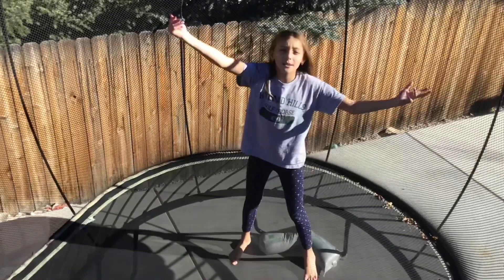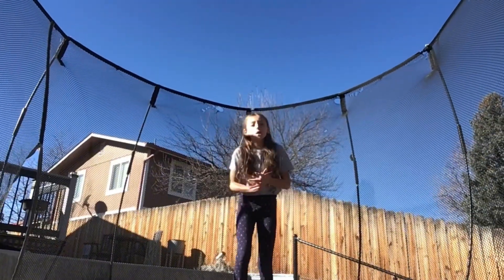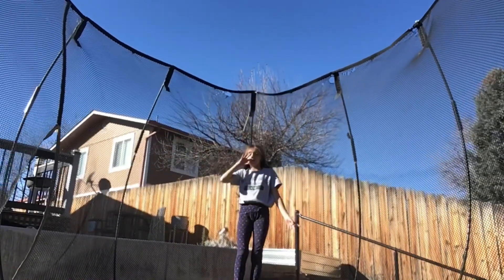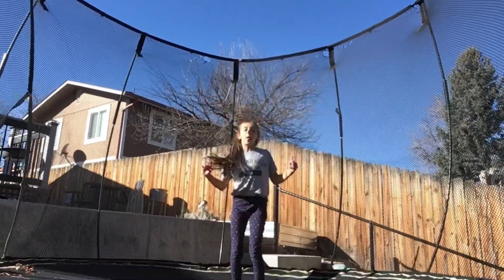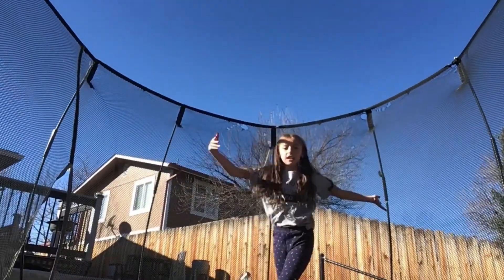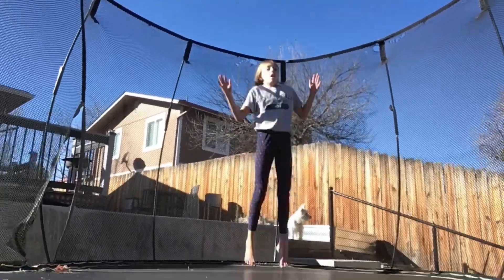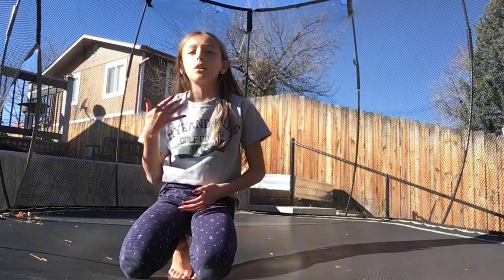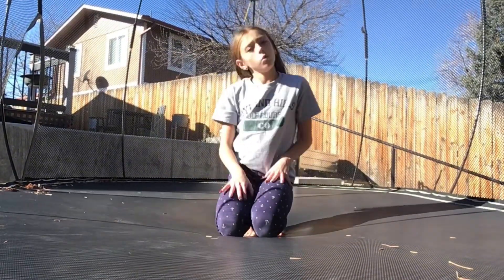Doing GyMNastIcS on my trampoline!! *tips and tricks to improve your gymnastics*